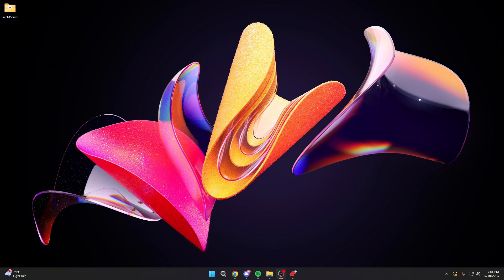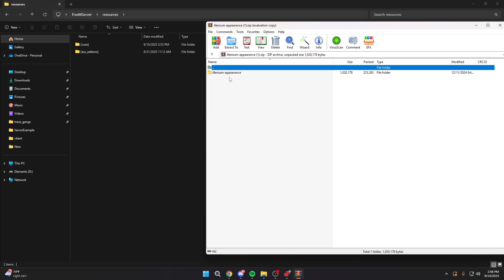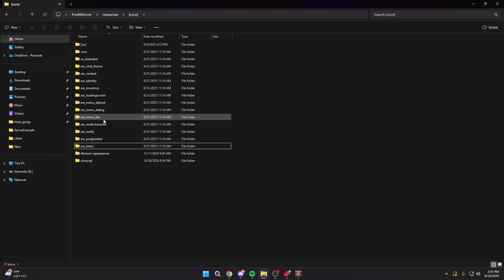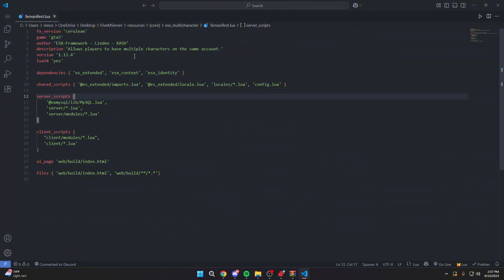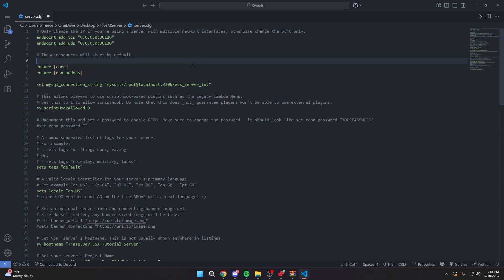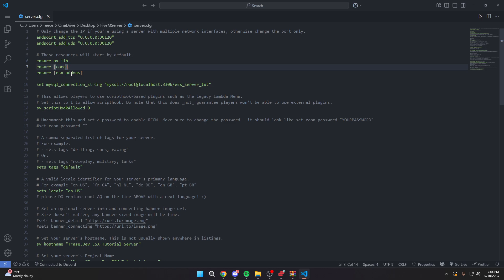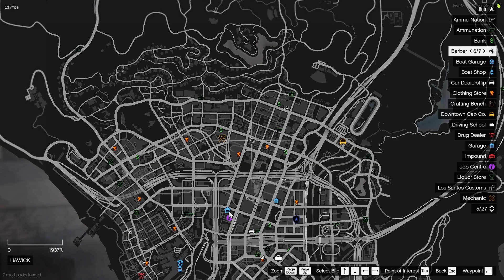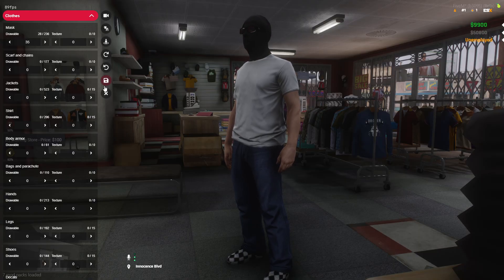[EP: 3] ESX - How to INSTALL Illenium Appearance (UPDATED)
Today's video covers how to install a free clothing script called Illenium Appearance by iLLenium Studios. This script replaces the default ESX clothing system and comes with a wide range of features. Enjoy the video.

👉 If you missed Part 1, where we set up the FiveM server base, check it out first

0:00 - Intro
0:28 - Downloading Resource
0:54 - Installing Resource
1:53 - Editing Server.cfg
2:49 - Showcase
3:26 - Thanks for watching!